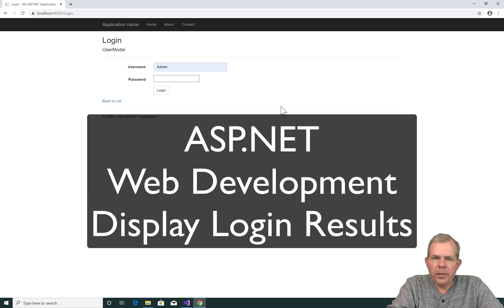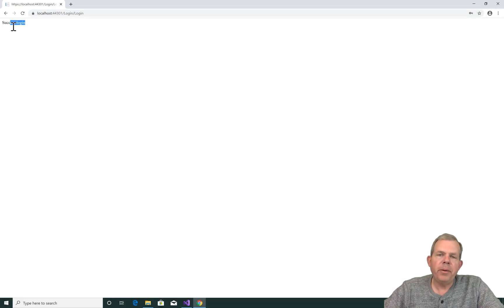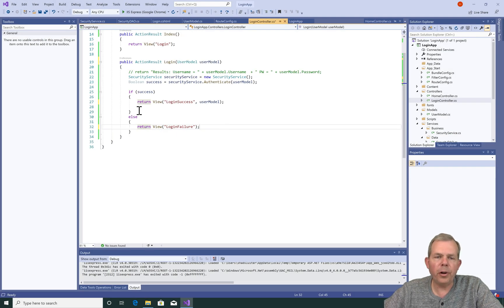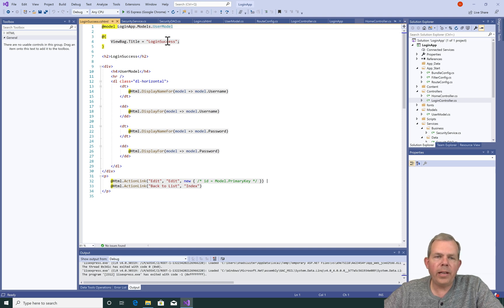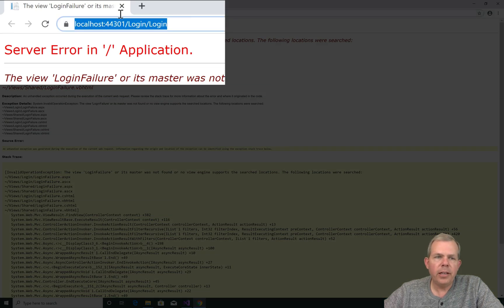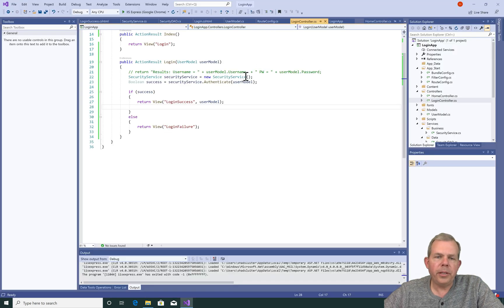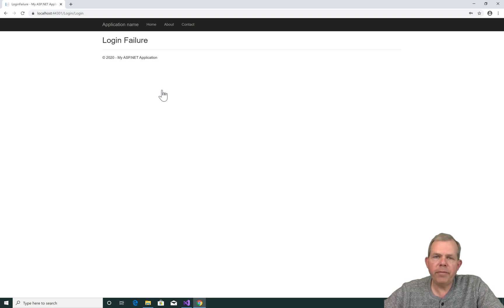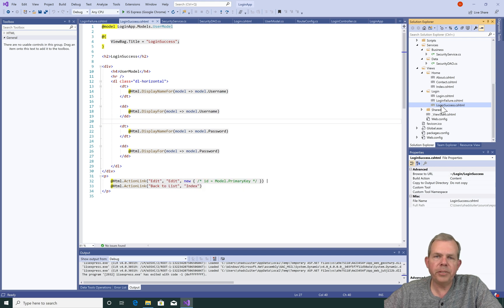ASP.NET MVC Create login success and login failure views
Create a view to display a login success message in ASP.NET. For the entire project playlist